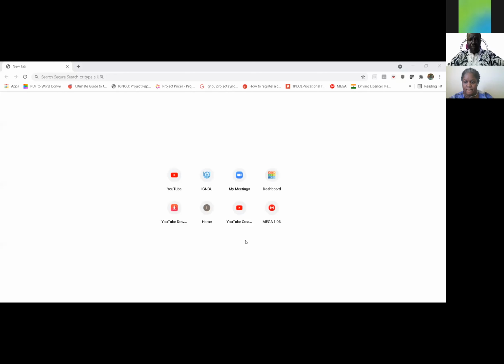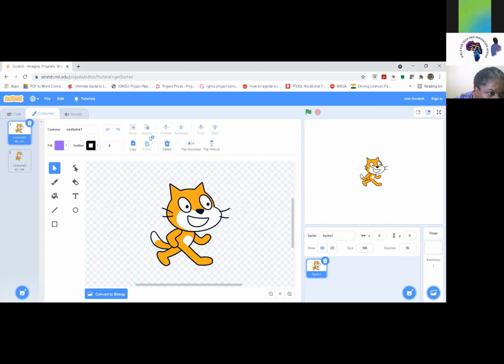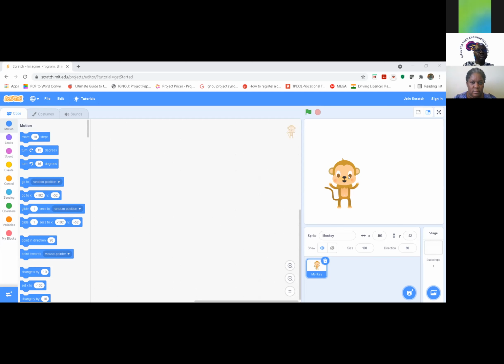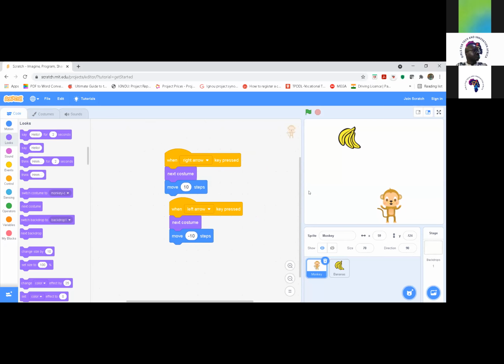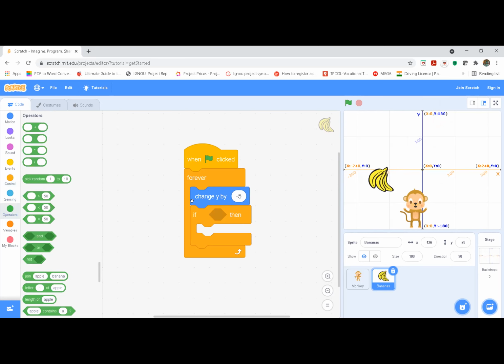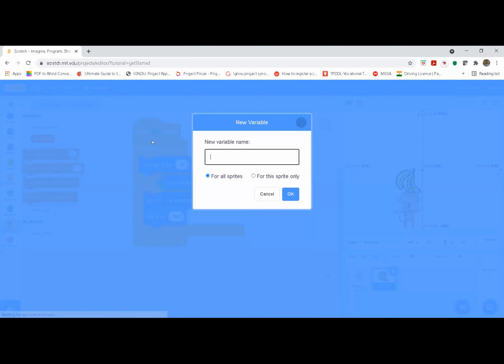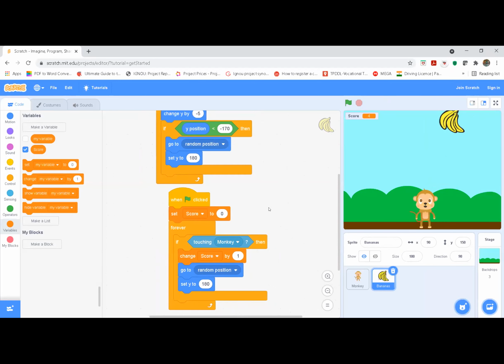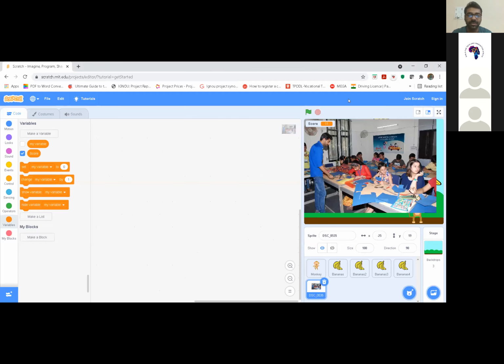Coding workshop | Girls for Tech & Innovation Africa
INN STEM LAB conducted Scratch Coding Workshop in collaboration with Girls for Tech and Innovation- Africa.

The hour-long webinar covered the following:
● What is Scratch Coding?
● Why is it important for students to learn it?
● Introduction to Block based programming language.
● Activity: Making an Animated Game.
● Demonstration of projects
● Questions & Answers